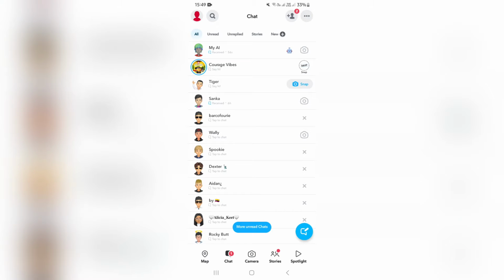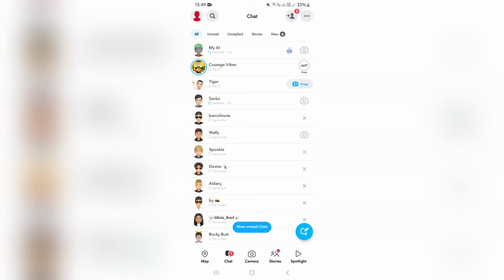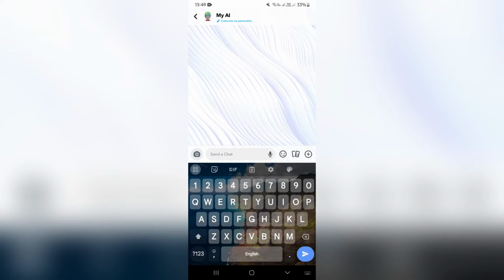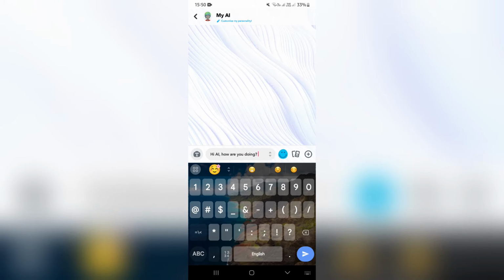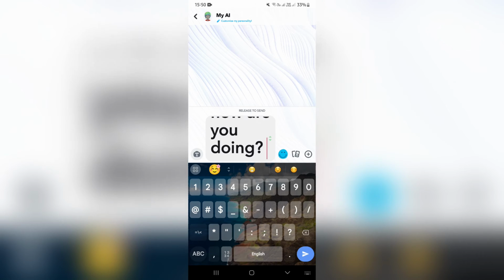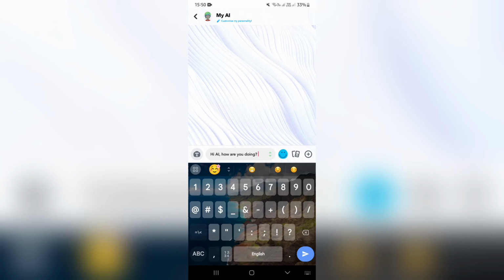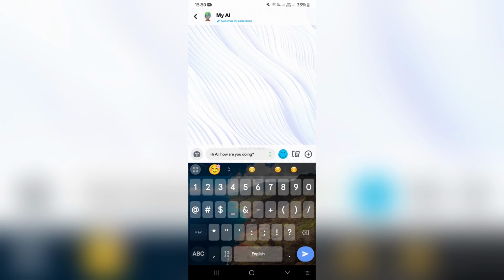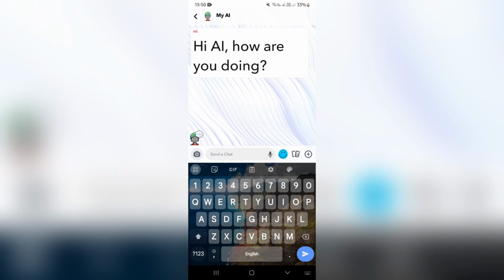How to Make Text Bigger on Snapchat | Snapchat Tutorial 2025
In this video 'How to Make Text Bigger on Snapchat | Snapchat Tutorial' we'll demonstrate how to increase the text size for your captions and messages on Snapchat. Sometimes you may want to emphasize your text or make it more visible to your friends and followers. In this tutorial, we'll walk you through the steps to enlarge the text on Snapchat, allowing you to customize your captions and make them stand out. You'll learn how to adjust the text size while creating a Snap or editing a caption, giving you the flexibility to make your text bigger for added impact. By following our instructions, you'll be able to enhance your Snapchat stories and chats with larger, more prominent text. Join us in this tutorial to elevate your Snapchat communication with bigger and bolder text.

Timestamps

Intro – 00:00 – 00:08
Making Text Bigger on Snapchat – 00:09 – 01:12